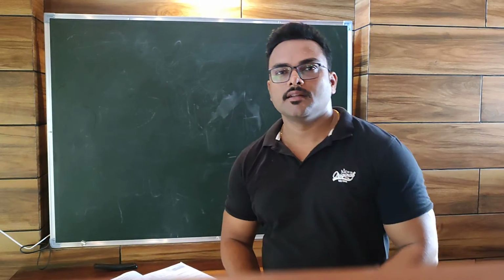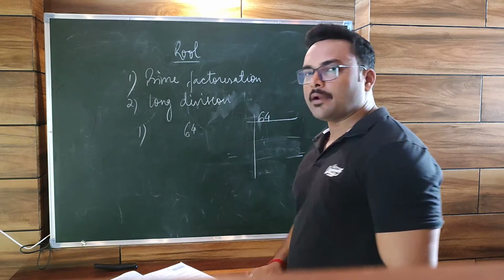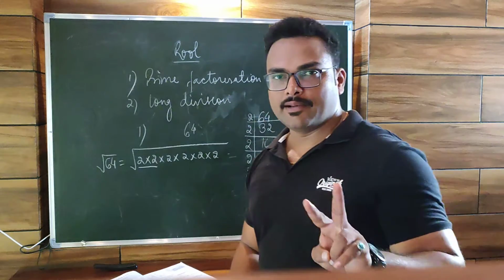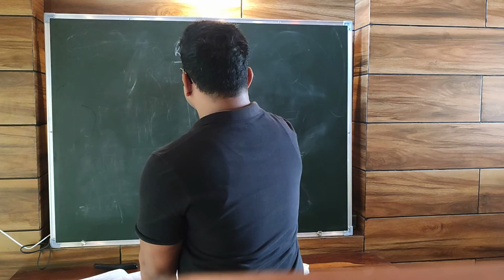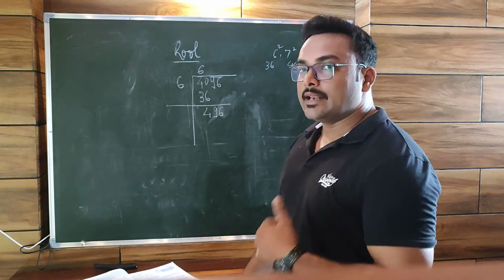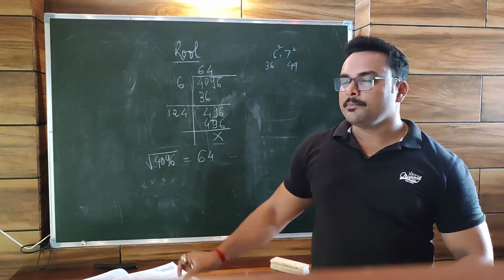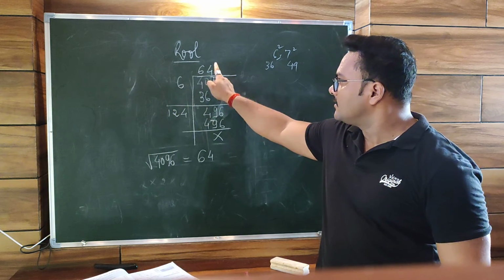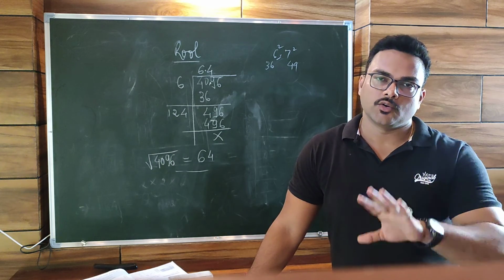Square and square roots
Prime and long division method